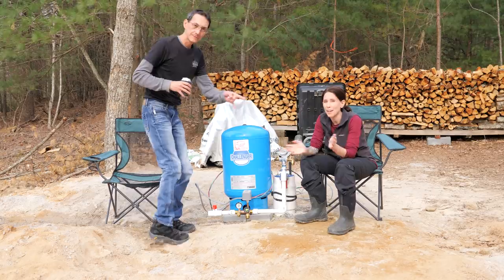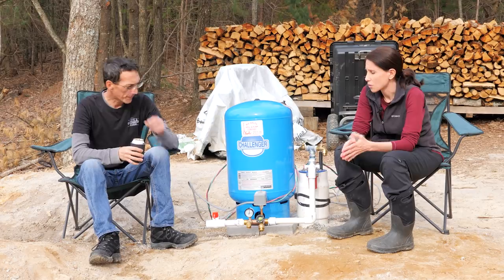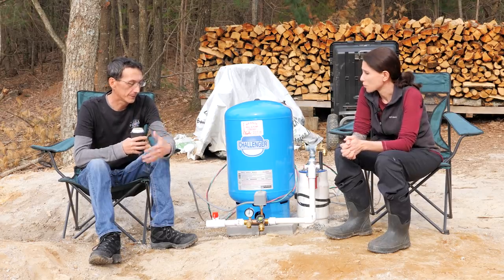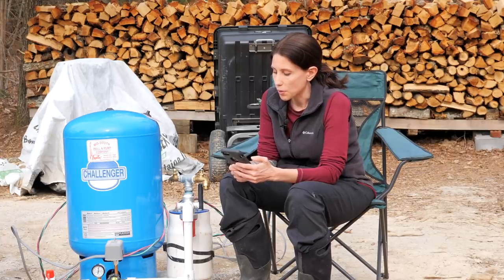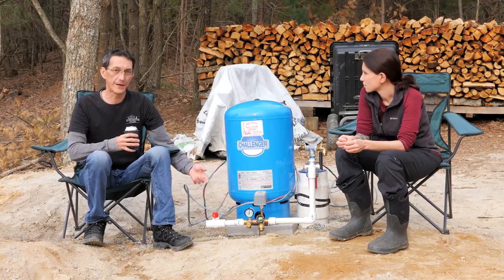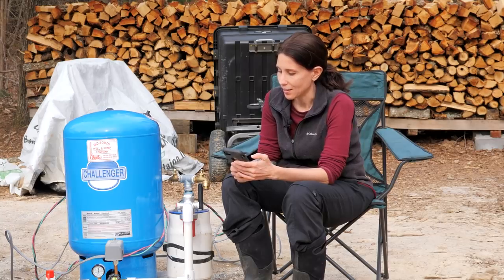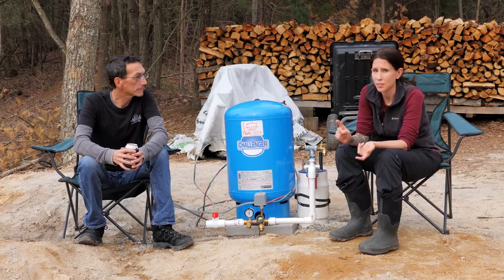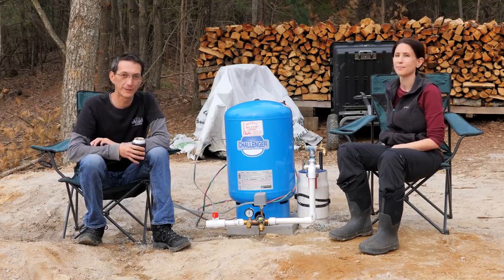The Dirt: So...How Much Did The Deep Well Cost???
We are back with The Dirt on our deep water well that was installed on our off grid homestead property. We answer your questions about the well including why install a deep well? Will you have your water tested? Why didn't you use a DC submersible pump? ...and the big question how much did it cost?